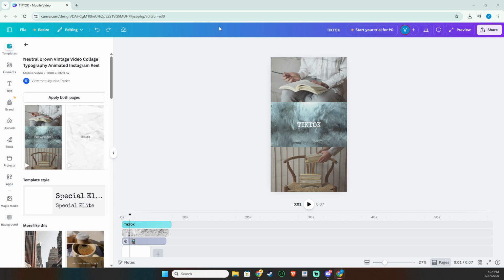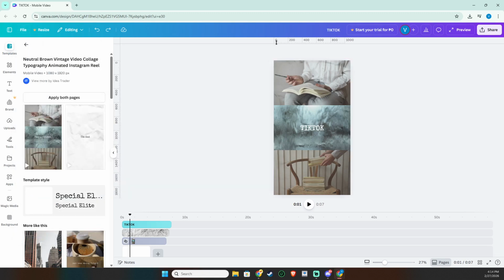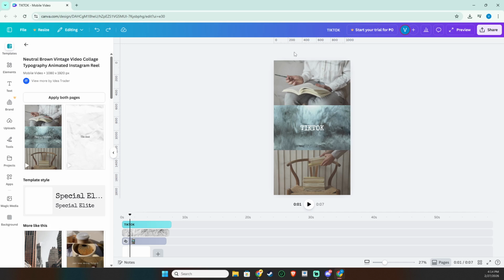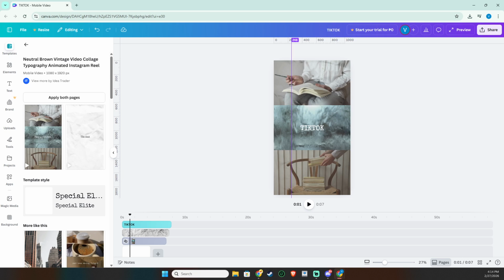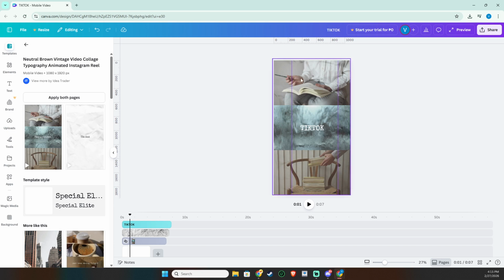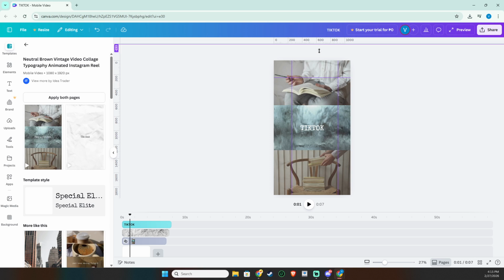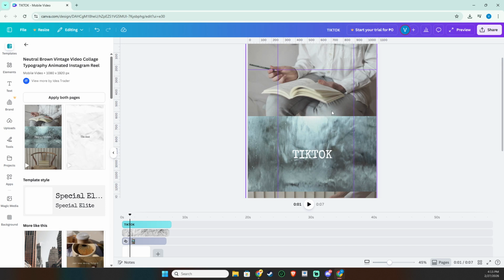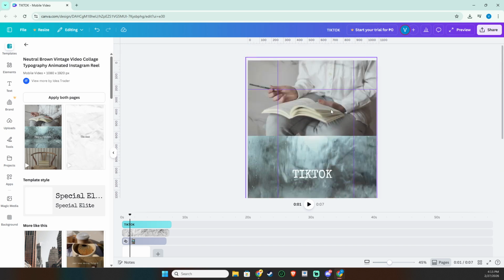How To Add Safe Margins For TikTok In Canva [2026 Full Guide]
How To Add Safe Margins For TikTok In Canva

In this video, we show you exactly how to add safe margins for TikTok in Canva to ensure your content is perfectly framed for the platform's user interface. Mastering this specific tool improves your video quality by preventing essential text and visual elements from being obscured by buttons or captions.

We utilize layout guides and grid settings to define the precise boundaries of the mobile viewing experience. By implementing these conceptual safety zones, we ensure that your creative assets remain visible and professional across all device types, maintaining high engagement and readability.

Technical Specs:
Software: Canva; Feature: Layout & Rulers